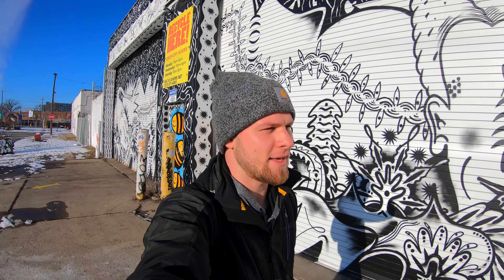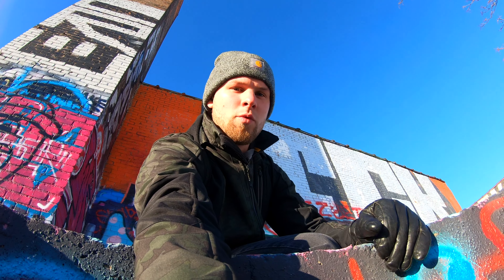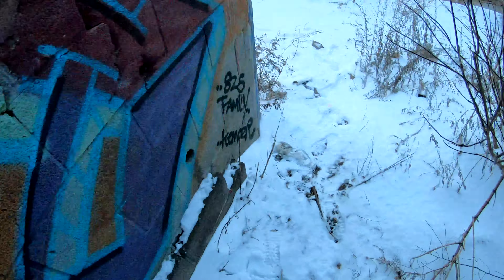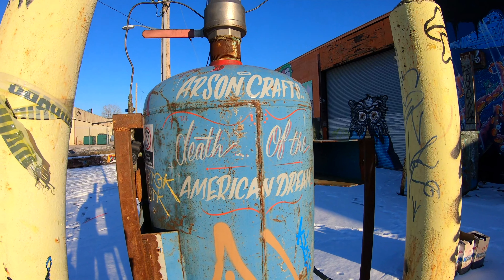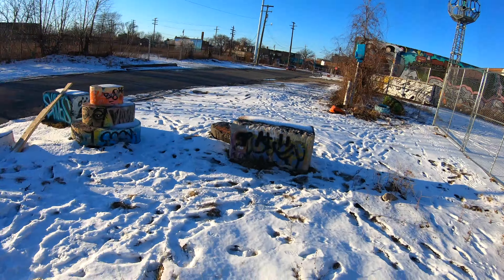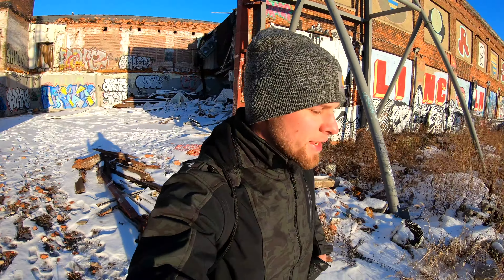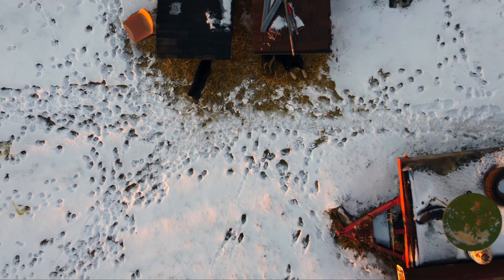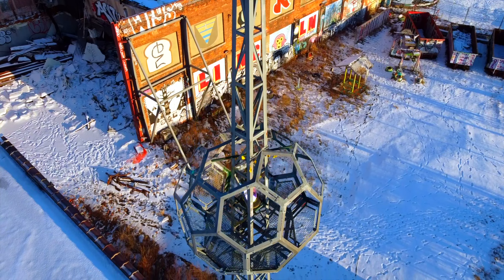Lincoln Street Art Park Vlog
Today I explore Lincoln Street Art Park, one of the best spots in Detroit!